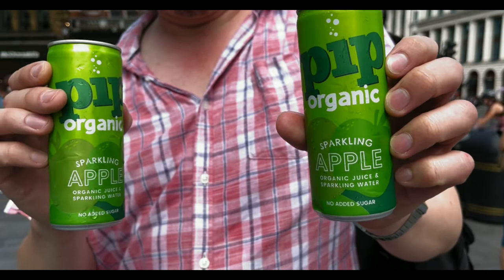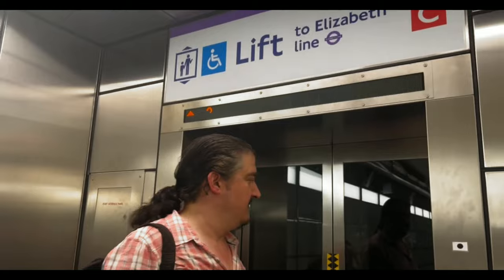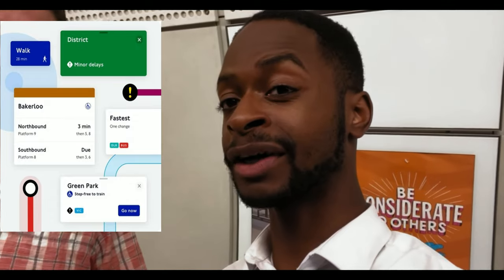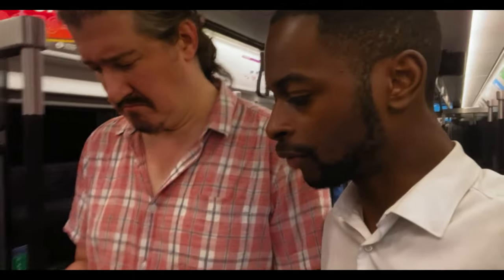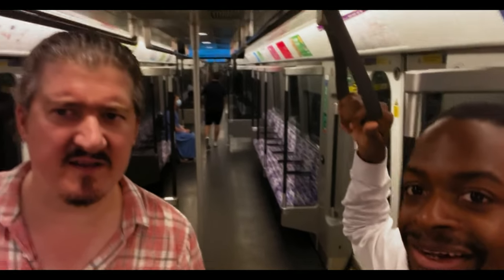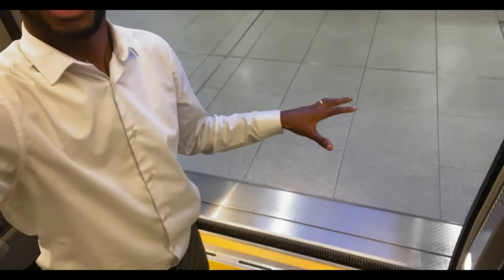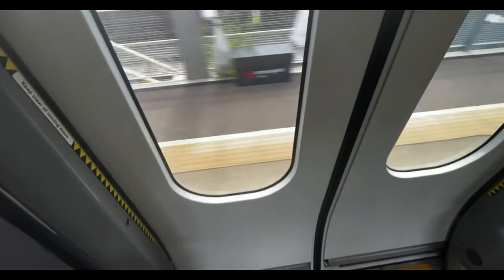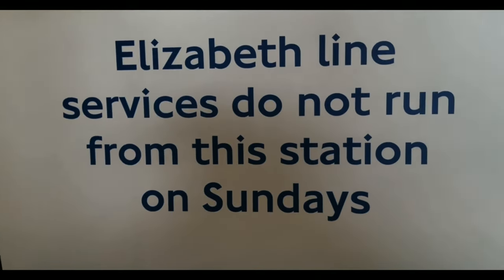Episode Four: Andre, Anton & Zoi visit the New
**PREMIRED SHOWCASE @11:55AM SATURDAY 27TH AUGUST 2022

In todays Episode **Four** Andre, @DoubleDeckerAnton & Zoi is going around Central London to Abbey Wood by using the new Elizabeth Line which has been opened in May 2022.

At the moment Zoi hasn't got a channel, but hopefully soon in the future, keep a look out.

**I MUST REMIND EVERYONE, please don't use negative words or any insulting vocabulary on any of London Decker social media site **(PLEASE BE FRIENDLY)**